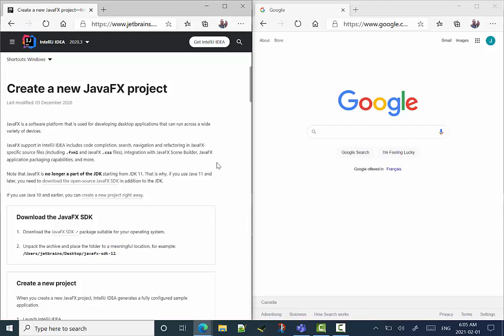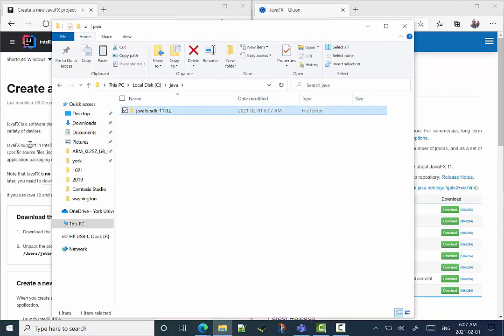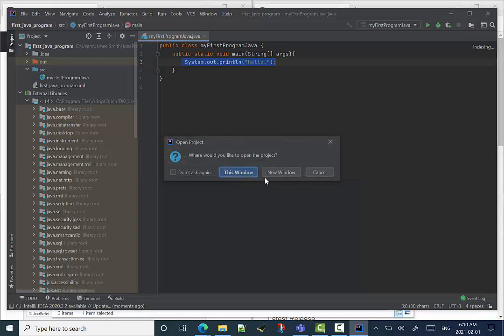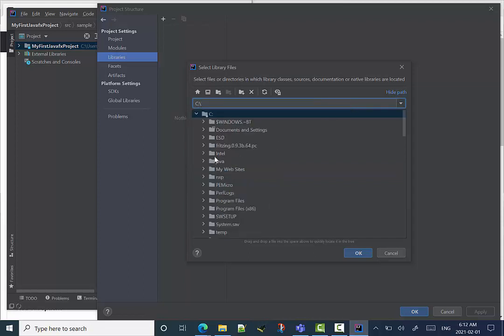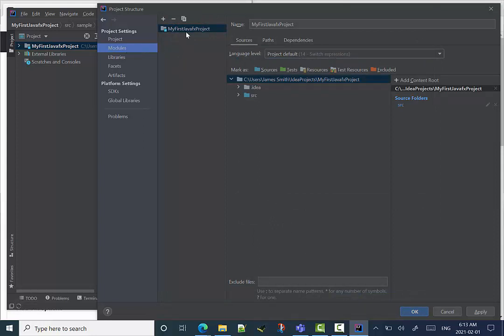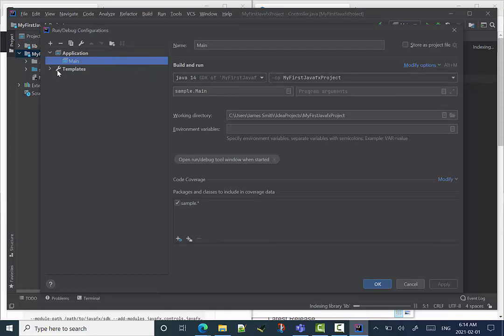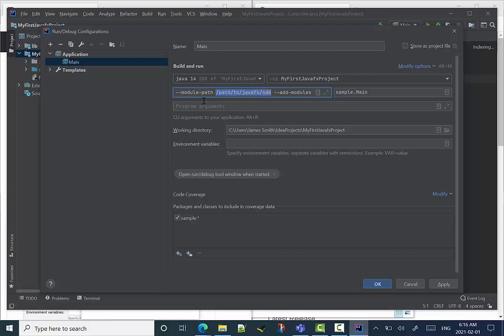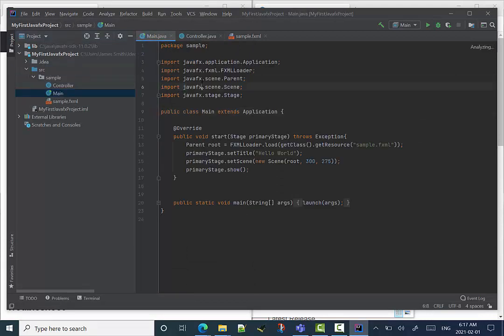Practical Java: a first JavaFX project in IntelliJ using Windows 10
Using IntelliJ 2020, the Java SDK (JDK) 14 and JavaFX 11 we run through a tutorial for setting up and running a simple Hello World JavaFX example.  This is the Windows 10 version.  There is a different video for macOS.

Want to move on to your next project in JavaFX?  or (2)